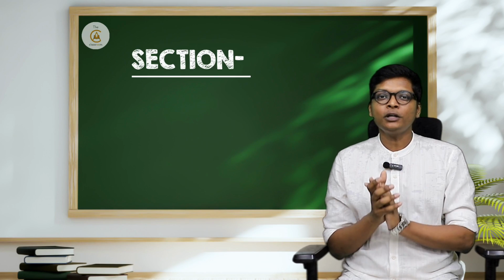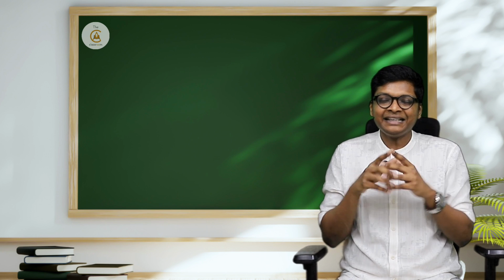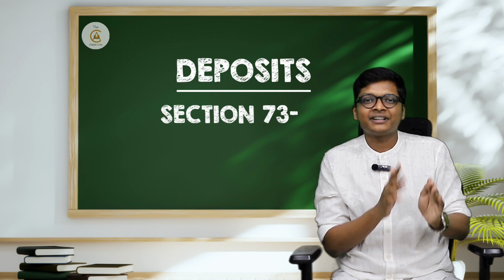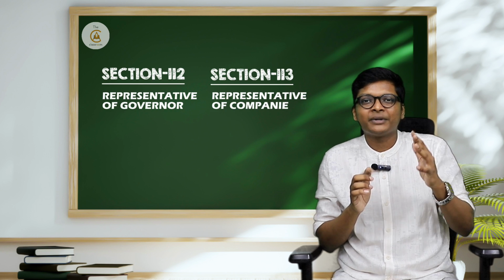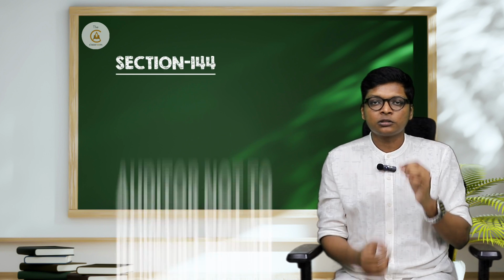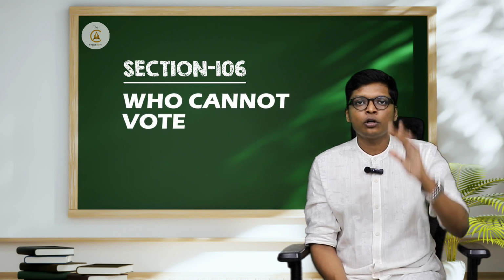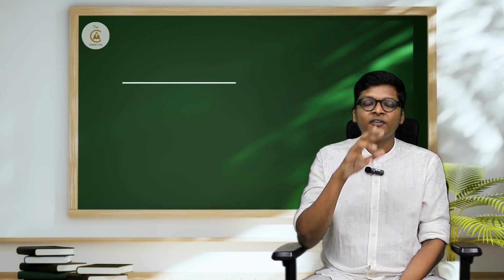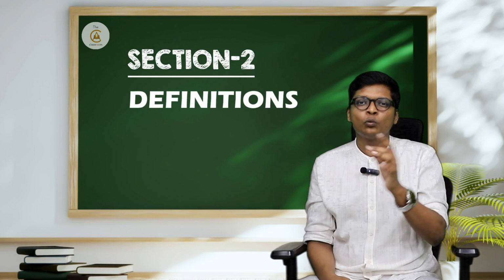Single Take - CA Inter Law - Section Numbers 1 to 148 - Sep 24 / Jan 25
1. CA Inter Law Marathon for Sep 24 / Jan 25 Exams

2. Playlist Link for Inter Law Presentation Series for Sep 24

3. Playlist Link for Section Numbers Revision for CA Inter Law chapter wise